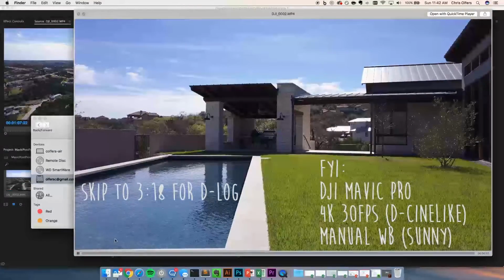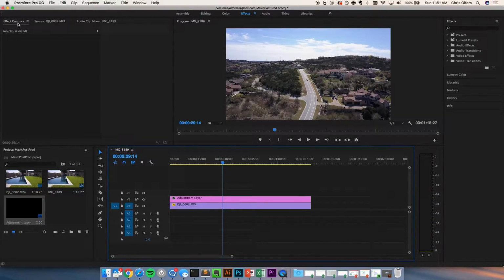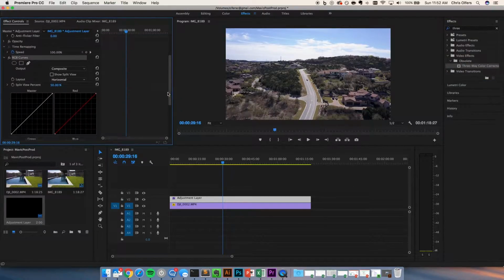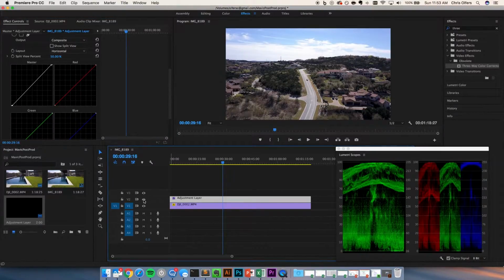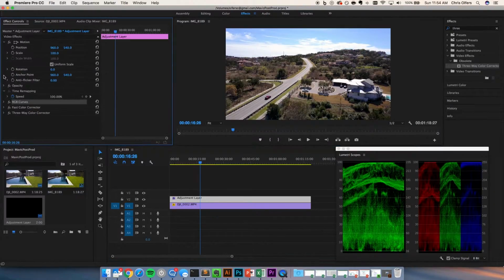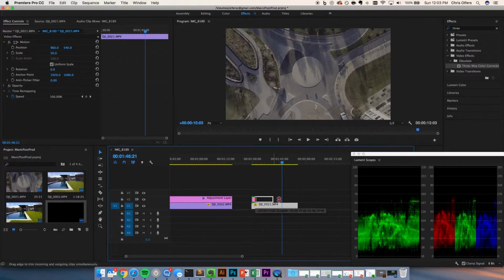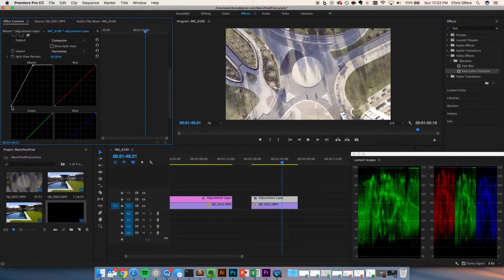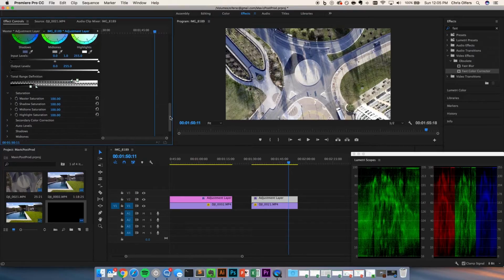DJI MAVIC PRO - EDITING AND COLOR GRADING 4K VIDEO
Filmed with-
DJI Mavic Pro
Canon G7x
Rode smartLav+
Joby Gorillapod

After so many requests, I finally made a video about how I edit/color correct/color grade drone footage from my DJI Mavic Pro in Premiere Pro!